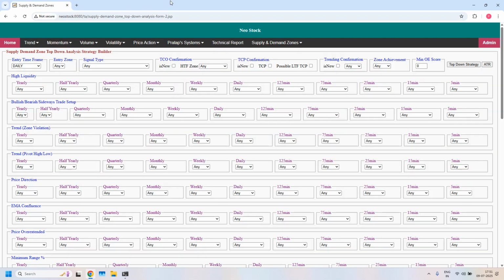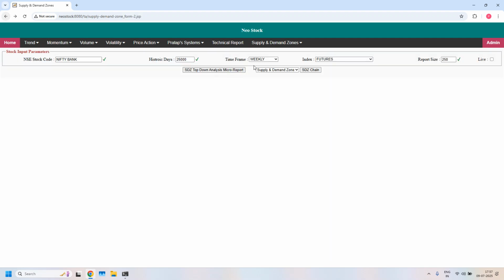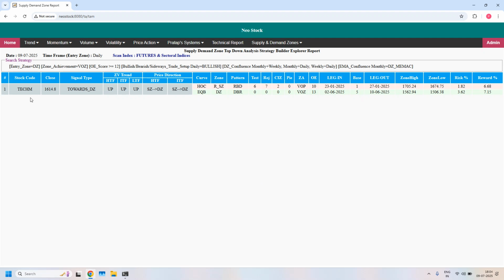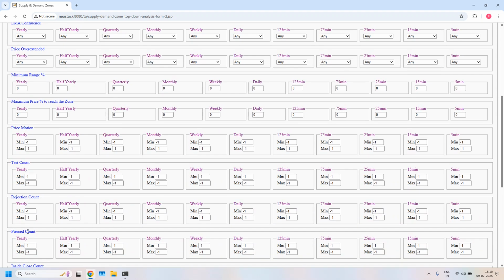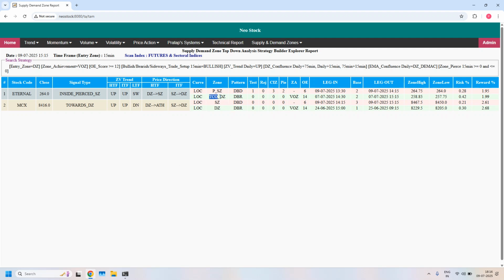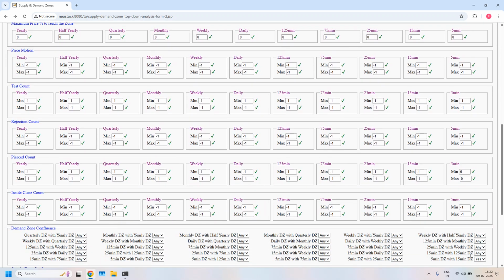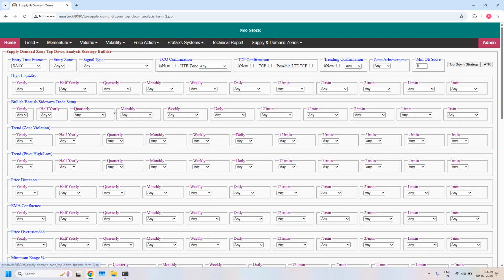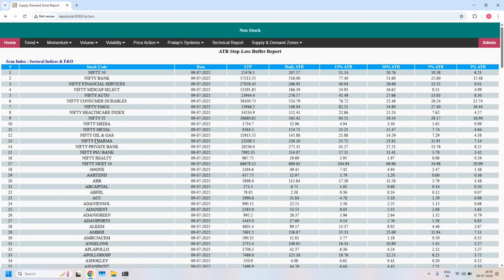NeoStock Supply Demand Zone Reports (09-Jul-2025)